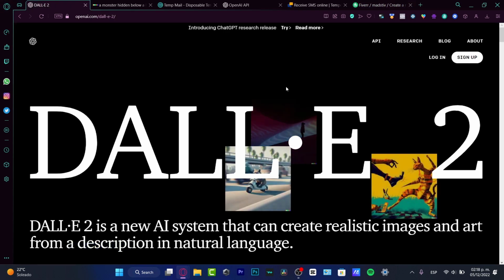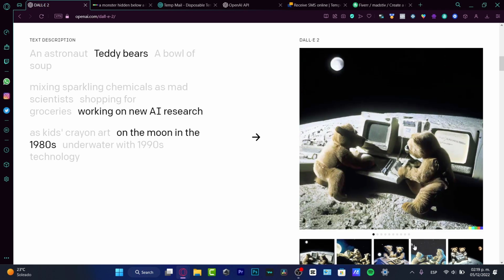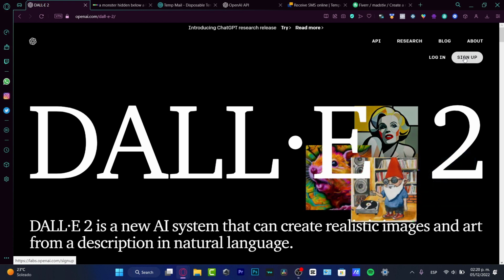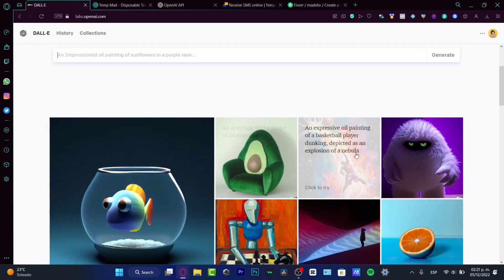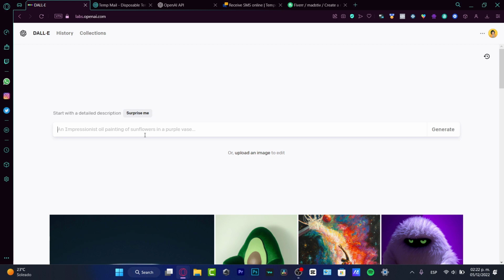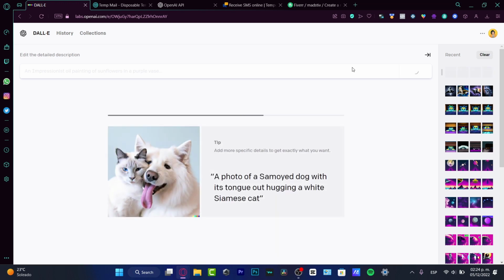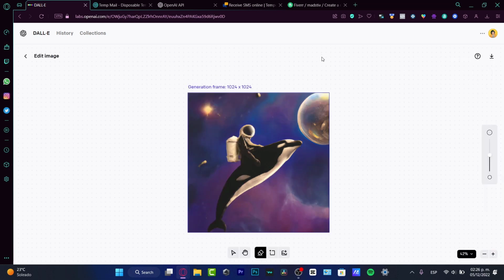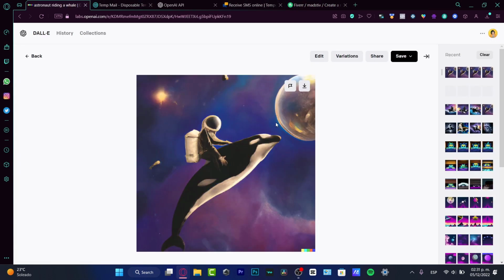How To Make Money With DALL-E 2 (Fiverr & Upwork) Ai Art Tutorial 2026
Making money with DALL-E 2 is an exciting venture for those looking to capitalize on the potential of this revolutionary AI. To get started, one should create a portfolio of images that can be used to generate new images.

These images should be relevant to the desired outcome and can include photographs, artwork, and even 3D objects.

Once the portfolio is assembled, users can then use the open-source AI platform to generate new images. Additionally, users can take advantage of the platform’s “Shared Models” feature, which allows them to share the models with other users and monetize them.

After creating a portfolio and sharing models, users can sell their creations on various online marketplaces and reap the rewards of their innovative ideas. With DALL-E 2, users have the opportunity to make money from their creativity, and the possibilities are truly endless.